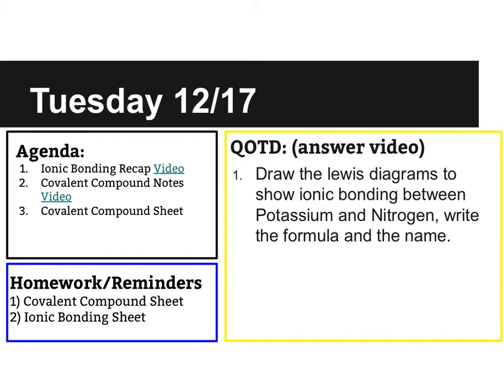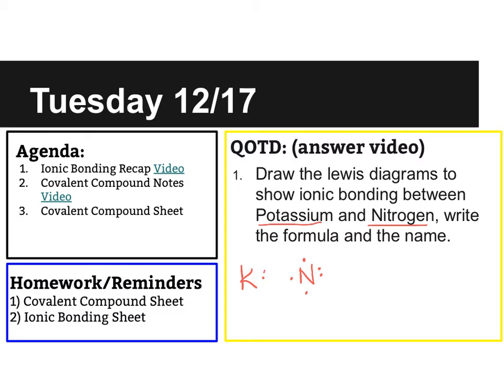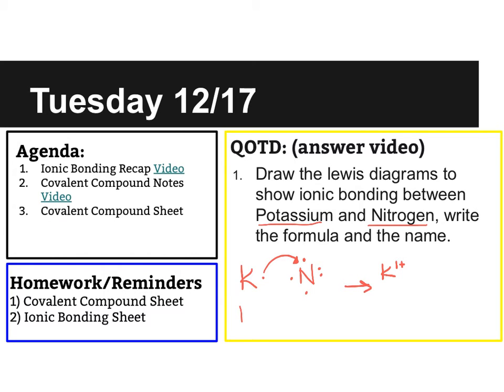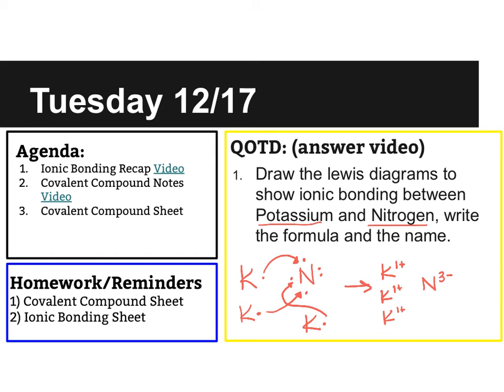QOTD 12.17 AP